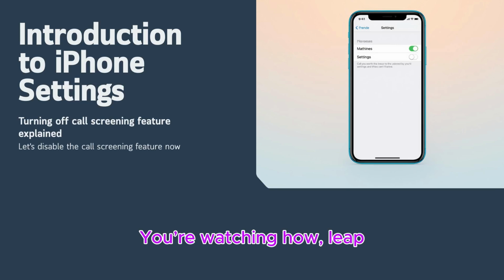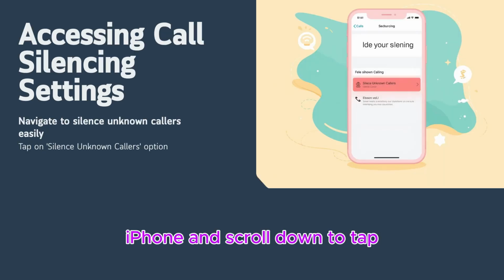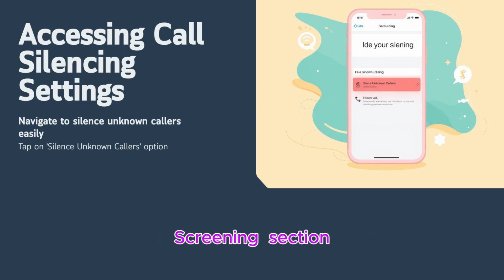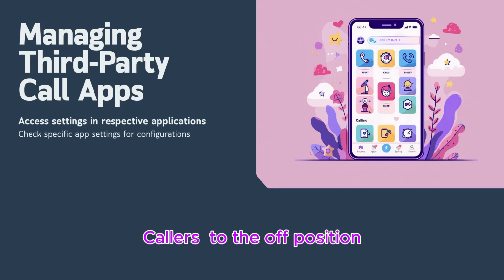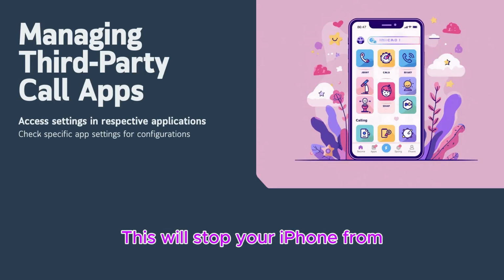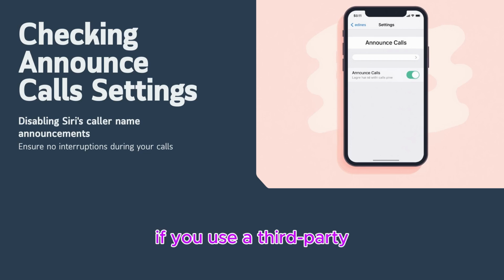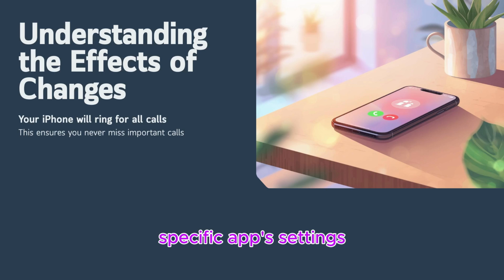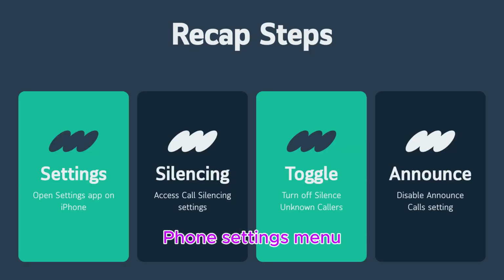How to turn off call screening feature on iPhone iOS26?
Learn how to turn off call screening feature on iPhone iOS 26 with this simple step-by-step tutorial. This guide covers the exact process to disable call screening on iPhone iOS 26, including accessing your Phone settings, navigating to call blocking and identification, and toggling off the specific call screening app or feature. We explain how to manage call filtering options, silence unknown callers, and adjust your call settings to stop automated call screening on iPhone iOS 26. Perfect for users who want more control over incoming calls, we detail how to revert to standard call handling, manage third-party call identification apps, and customize your phone preferences for iOS 26.